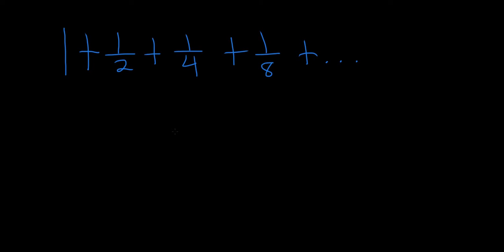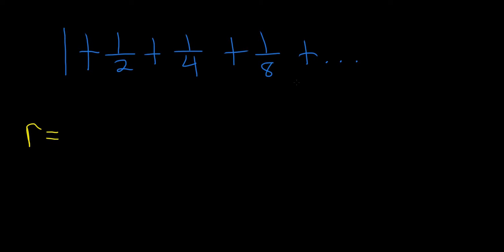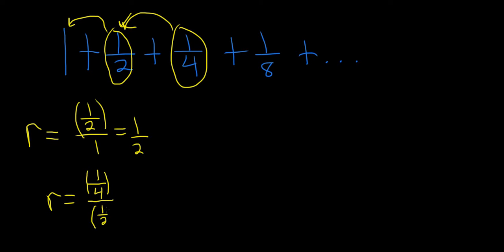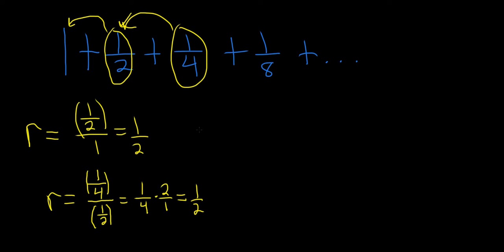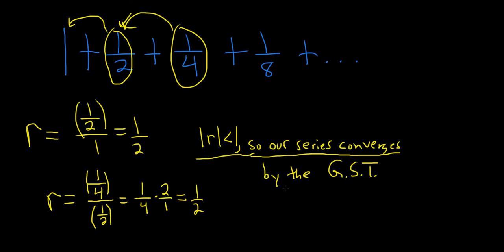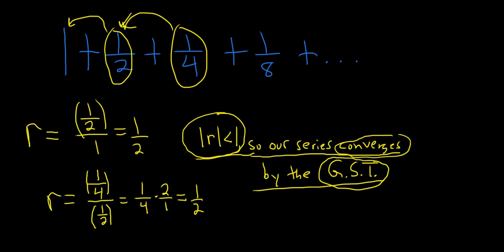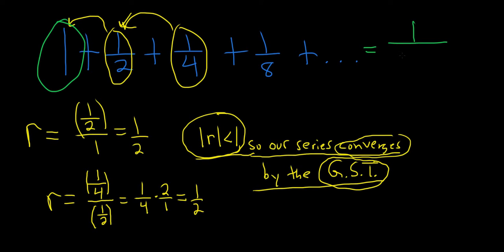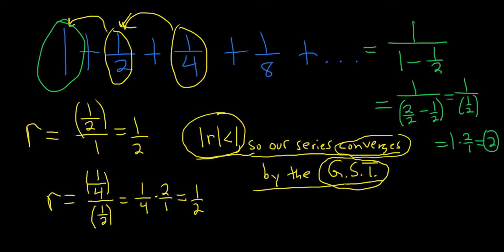Sum of Infinite Series with Geometric Series Formula